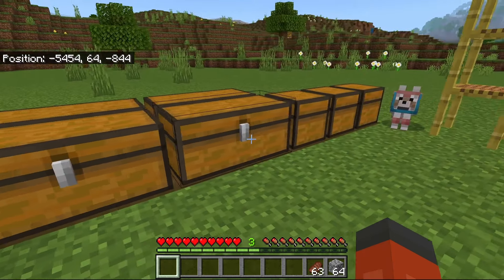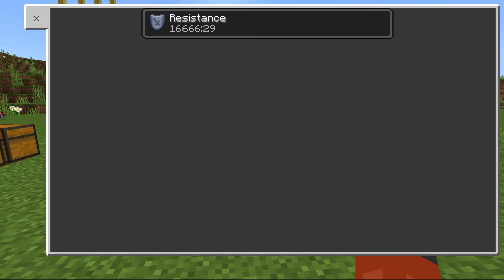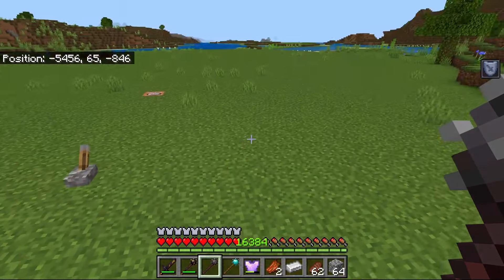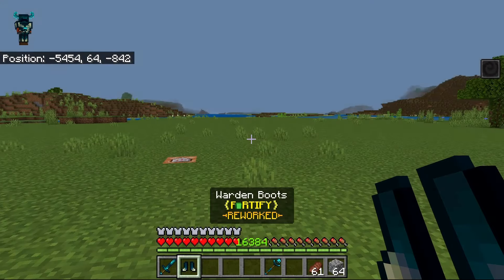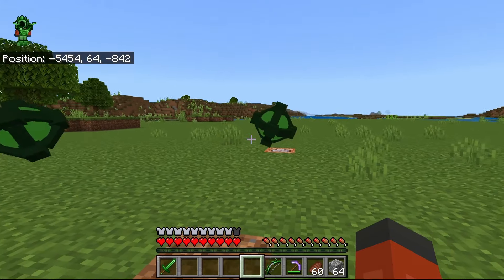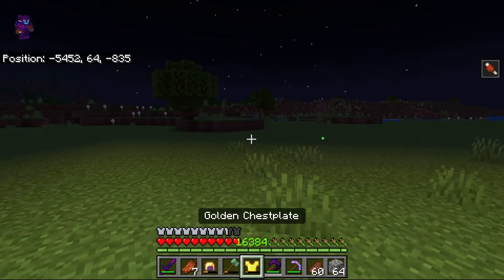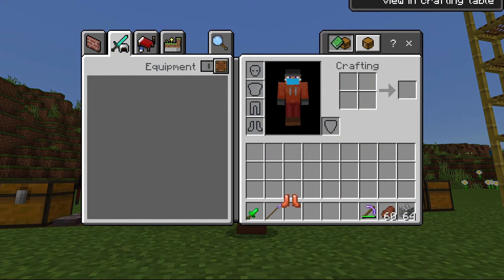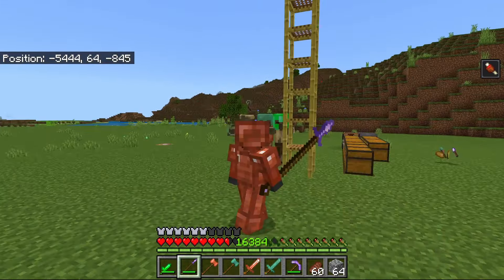BEST FREE 1.21+ Minecraft Bedrock Mod!! – Minecraft Fortify Reworked Download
Minecraft Fortify Reworked is a Minecraft mod with many armor sets and tools, each with its own unique abilities! Use the special armors to create your own adventures and surprise your friends with new and unique item sets! Download the Minecraft Fortify Reworked mod update below!

❗Make sure to apply the necessary experimental features in your worlds!❗

0:00 Minecraft Fortify Reworked Intro!
1:06 Reaper Armor Showcase!
1:27 Scythe Weapon Showcase!
2:33 Gilded Netherite Armor Showcase!
3:16 Morningstar Weapon Showcase!
5:35 Aetherite Armor Showcase!
6:07 Greatsword Weapon Showcase!
7:18 Warden Armor Showcase!
8:10 Staff Weapon Showcase!
9:31 Nexus Armor Showcase!
10:12 Nexus Bow Weapon Showcase!
10:50 Glowing Obsidian Armor Showcase!
11:50 Battleaxe Weapon Showcase!
12:35 Phantom Armor Showcase!
13:23 Whip Weapon Showcase!
13:46 Amethyst & Emerald Armor Showcase!
14:17 Copper Armor Showcase!
15:47 Dagger Weapon Showcase!
16:31 Spear Weapon Showcase!
17:18 Hammer Weapon Showcase!
17:58 Ability Damage Enchantment Showcase!
19:25 Download the Mod in the Description!

best minecraft addons,
best minecraft mod,
best minecraft mods,
mod showcase,
fortify addon,
fortify mod,
mc fortify,
mc fortify addon,
mc fortify mod,
mcpe,
mcpe addons,
mcpe mods,
minecraft,
minecraft addon,
minecraft addons,
minecraft bedrock,
minecraft bedrock addons,
minecraft bedrock fortify mod,
minecraft bedrock mods,
minecraft fortify,
minecraft fortify addon,
minecraft fortify mod,
minecraft mod,
minecraft more armor,
minecraft more tools,
minecraft more weapons